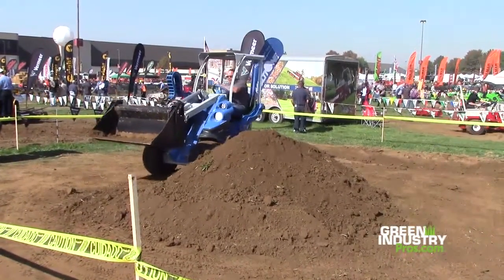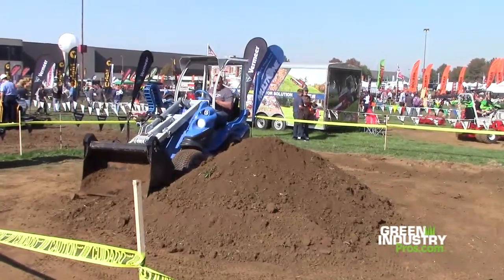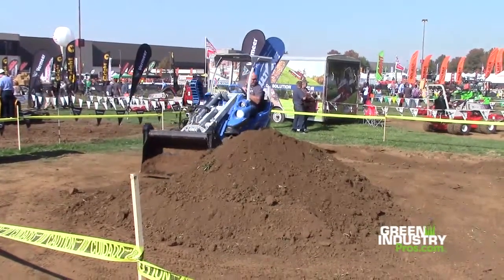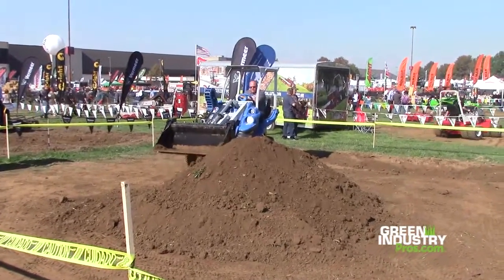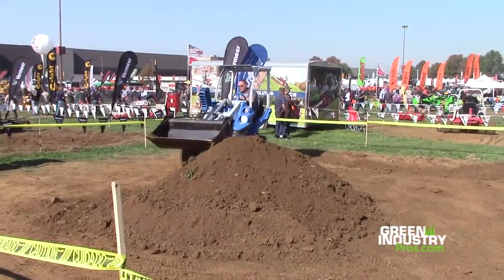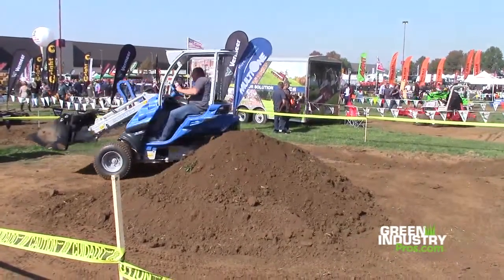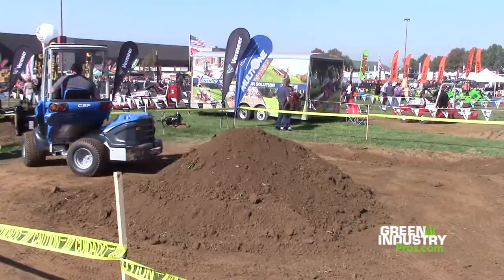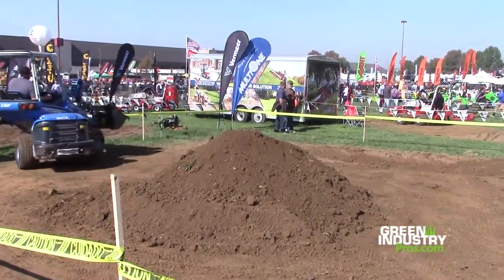Michigan Contractor Tests Italian Mini Loader at GIE+EXPO 2014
Michigan contractor owns a good old-fashioned skid-steer loader, but puts an Italian mini loader through the paces to see how it might fit into his landscaping operation.